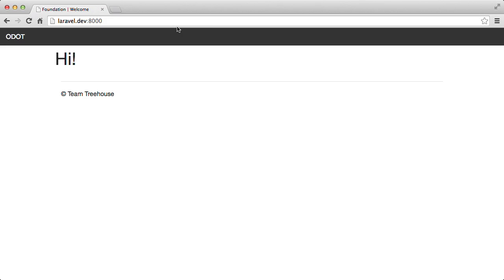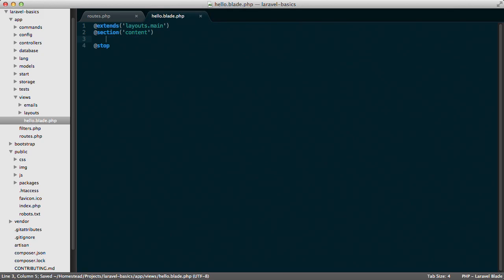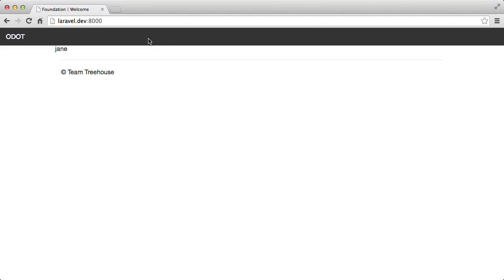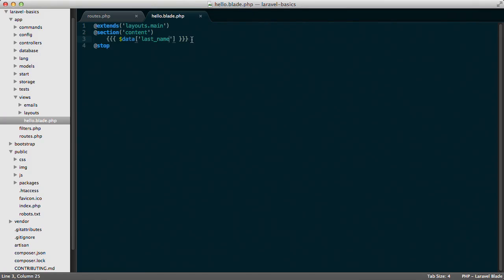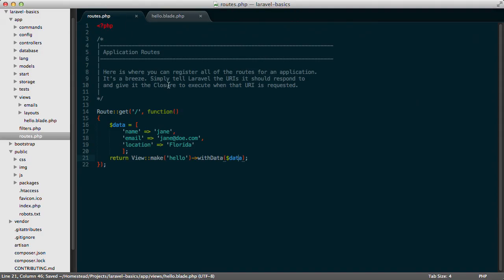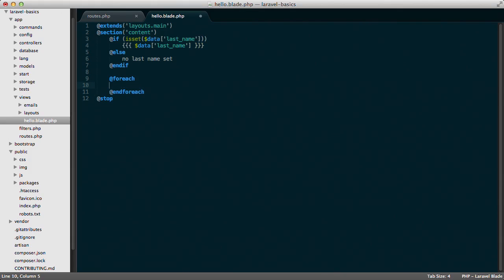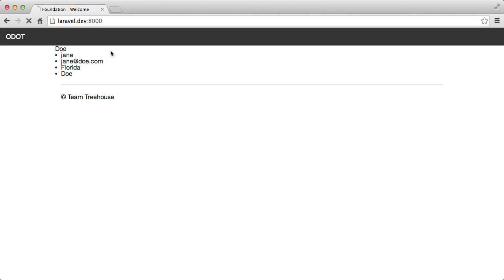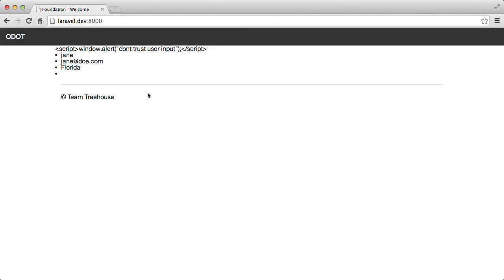Part 10. Blade Basics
Application Navigation (Routing)
Application navigation in Laravel is achieved using routes. A route maps all user requests to the appropriate controller, much like an air traffic controller would route airplane traffic. In this stage, you'll learn to use routes and other tools such as Closures and Artisan CLI, to create seamless navigation for your Laravel application.